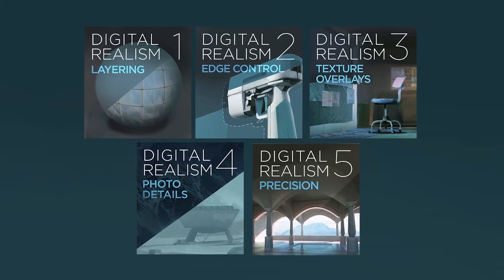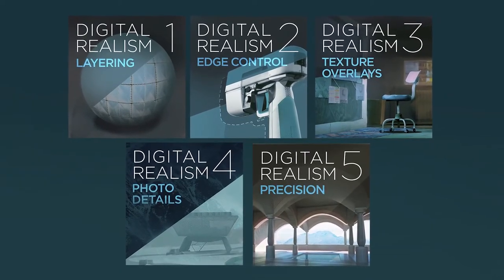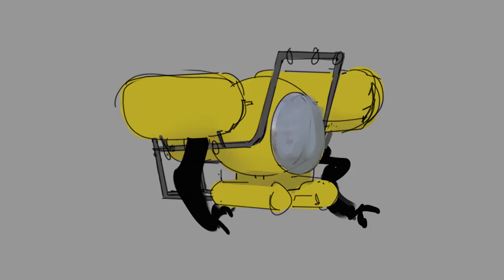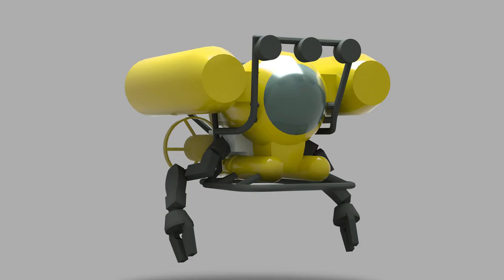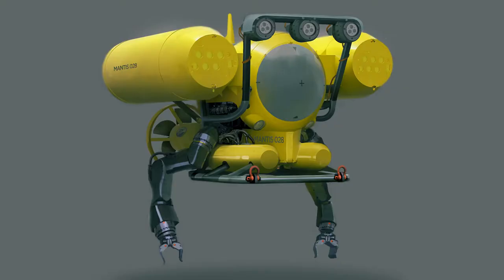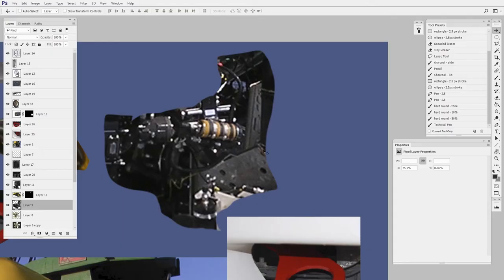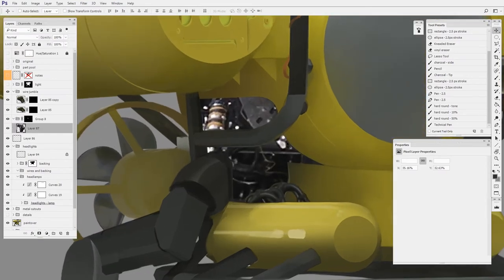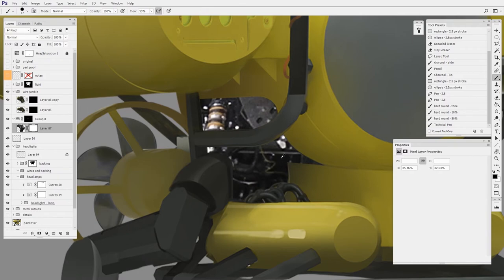Digital Realism 06: Full Demo | Concept Art